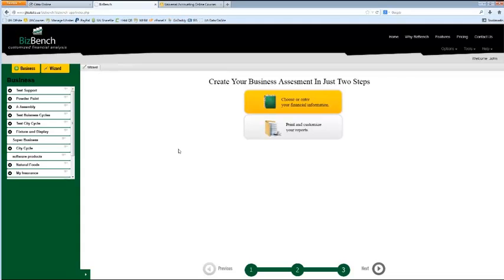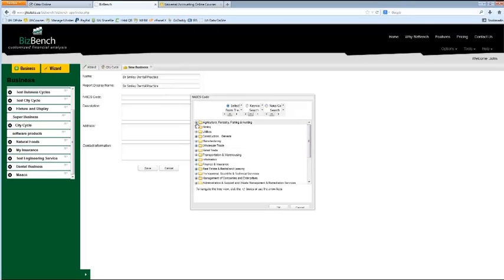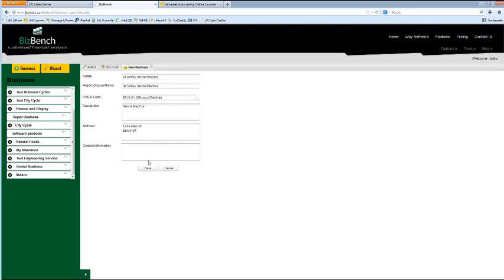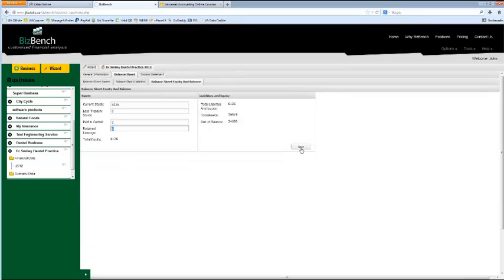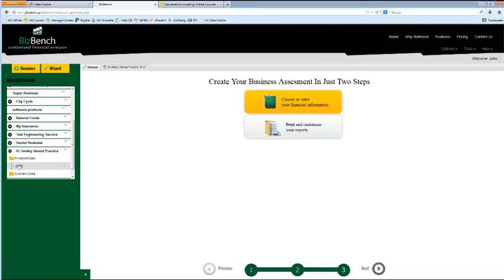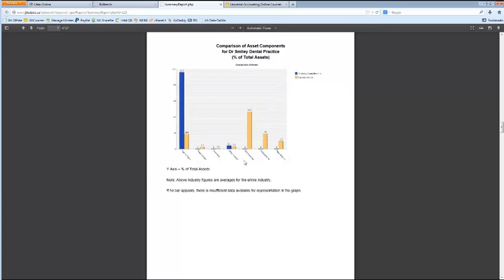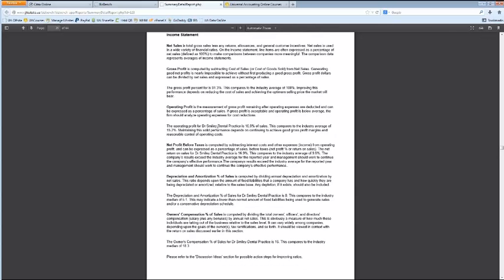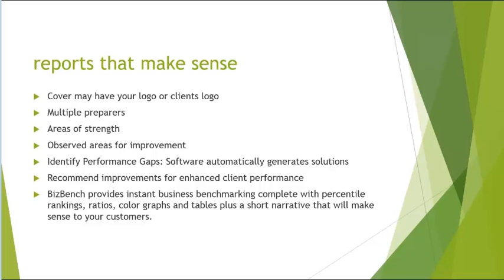BizBench Customized Financial Analysis Short Webinar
WHY BIZBENCH?

BizBench is a multi-purpose financial analysis and consulting tool that identifies client strengths and weaknesses instantly, and generates potential action steps to improve areas of weakness. Using BizBench, financial professionals help clients identify strengths and performance gaps so they can create specific strategies that will increase profitability.

While financial analysis software does exist, BizBench has established itself as the leading brand with its user-friendly interface and ability to easily manage client data. You'll be able to benchmark a business against the highly-respected RMA database and group the data according to business size. Biz Bench also generate easy-to-understand reports and provides multiple solutions to areas identified as potential weaknesses. Using BizBench, you can help clients improve their profitability in no time at all.

BIZBENCH BENEFITS:

* User-friendly interface

* Benchmarks client ratios against the powerful and highly respected RMA database

* Generates comprehensive analysis reports and easy-to-understand benchmarking reports

* Performs regression analysis to calculate expected values for the year

* Includes the ability to set your own acceptable variances (or use the software's default of 25%)

* Identifies performance gaps and generates multiple solutions

* Runs scenarios to plan future operations

* Includes templates for a variety of accounting-related letters and compilation and review reports

* Includes various tax calculators

* Stores documents by individual clients, including user-prepared files

* Automatically imports firm, preparer, and client information into forms